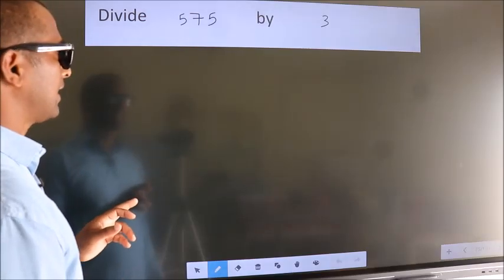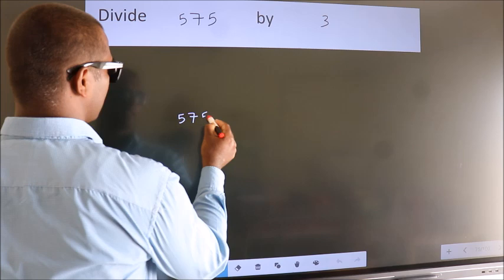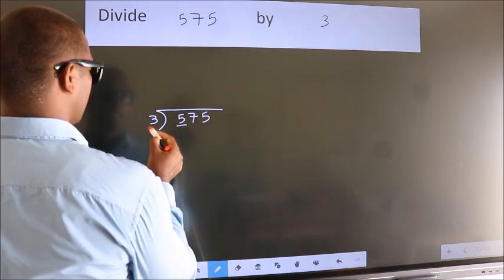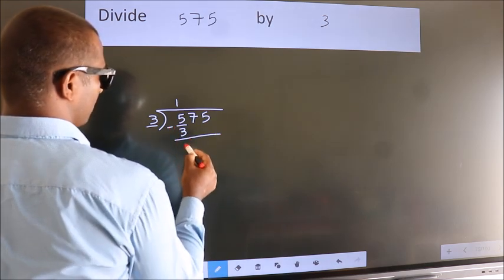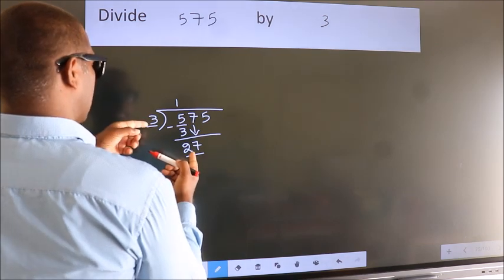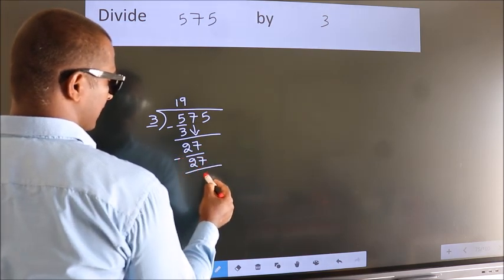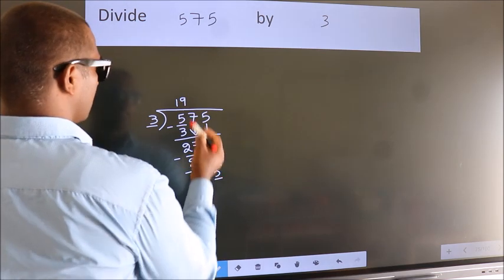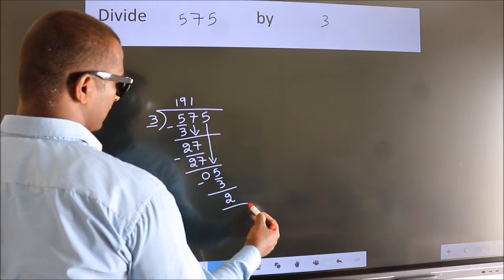Divide 575 by 3